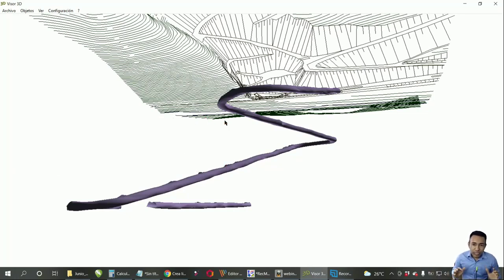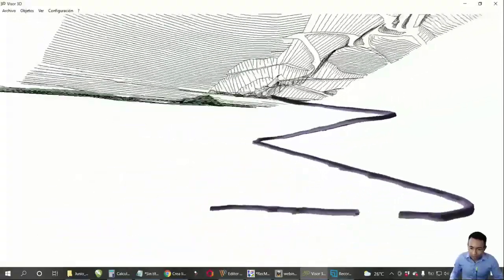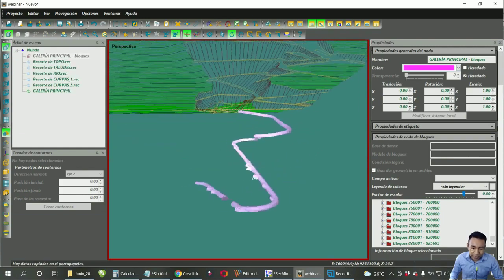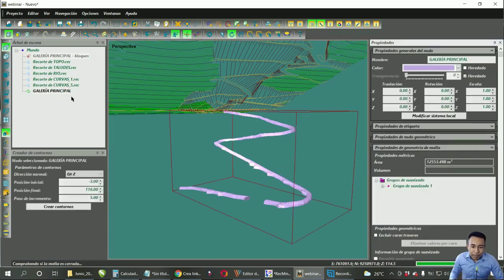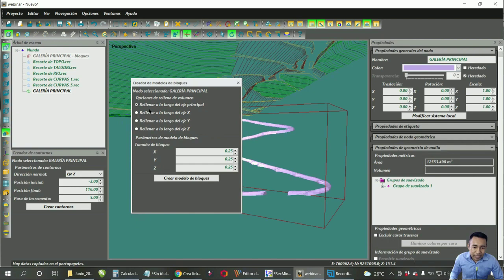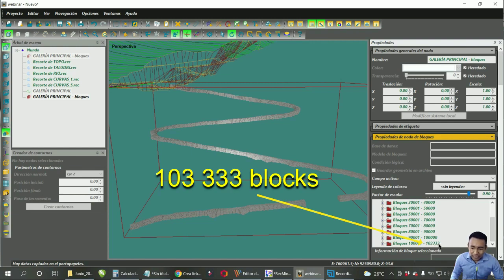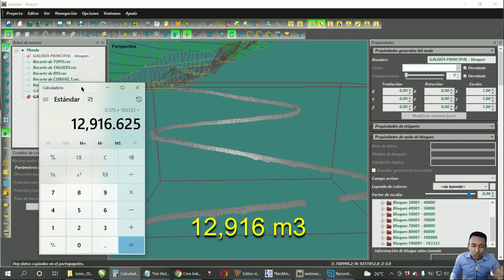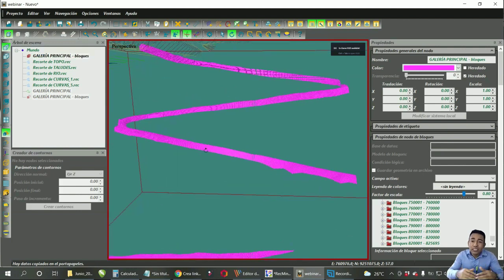RecMin | how to calculate the volume of galleries, ramps with the RecMin mining software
▬▬▬▬▬▬▬▬▬▬ஜ۩۞۩ஜ▬▬▬▬▬▬▬▬▬▬▬▬▬
▬▬▬▬▬▬▬▬▬▬ஜ۩۞۩ஜ▬▬▬▬▬▬▬▬▬▬▬▬▬
Soy Yhonny Ruiz, fundador de SolMine, quien vengo promoviendo desde el 2011 el uso del software minero RecMin, software desarrollado por el Dr. César Castañón Fernández., el cual es un software de licencia libre.

En la actualidad imparto capacitaciones presenciales en todo hispanoamérica, y también a través de mi plataforma virtual, donde enseño a utilizar el RecMin de manera AVANZADA mediante videos tutoriales en idioma inglés, portugués y francés. Donde enseño paso a paso a utilizar las herramientas de RecMin en cada situación de trabajo en la mina. Tanto a Geólogos,, topografos o Ing. de minas.